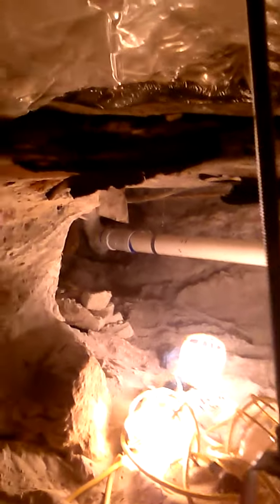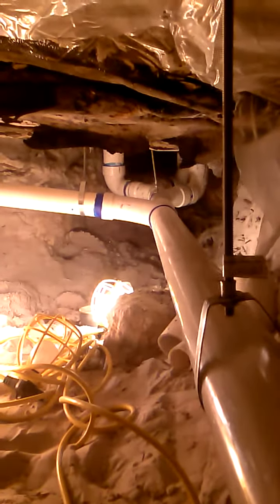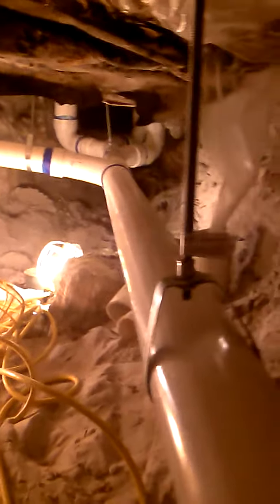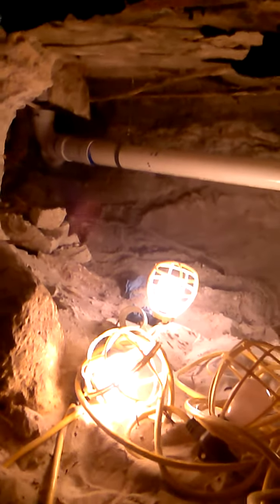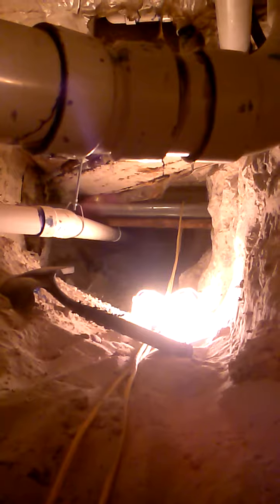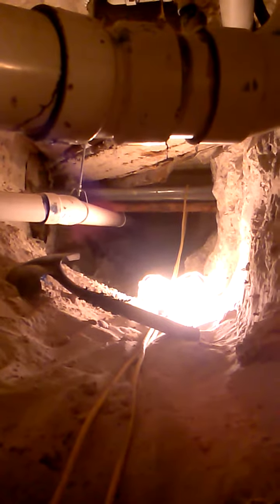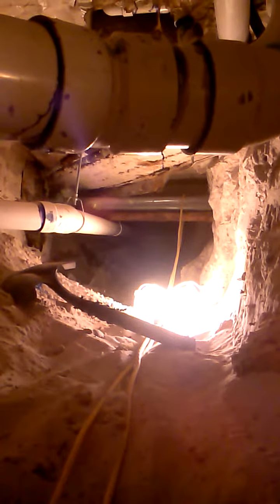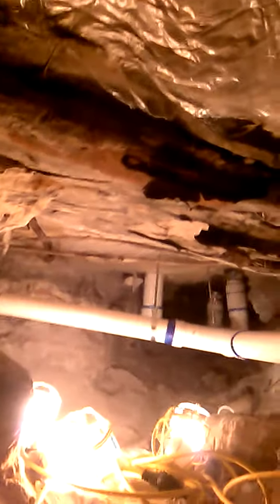beverly hills corp 5 tunnel project march 2013 003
beverly hills corp 5 tunnel project hollywood florida march 2013 joe carazola, jeremy girard, jeremy palmer et al.  Another fine job by this crew.